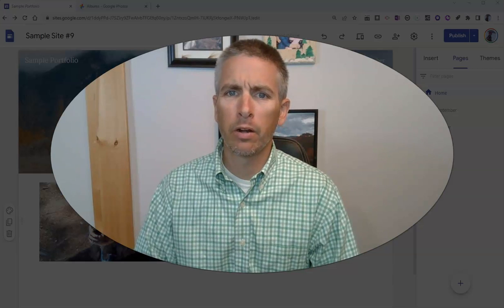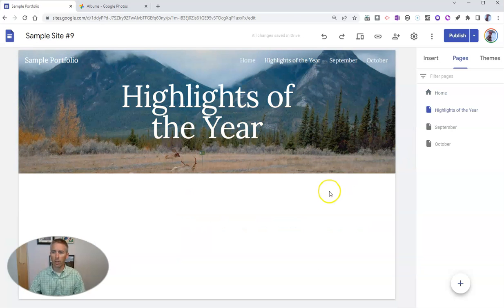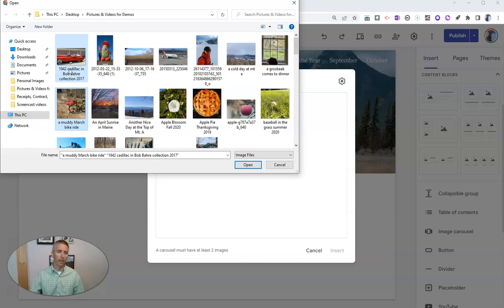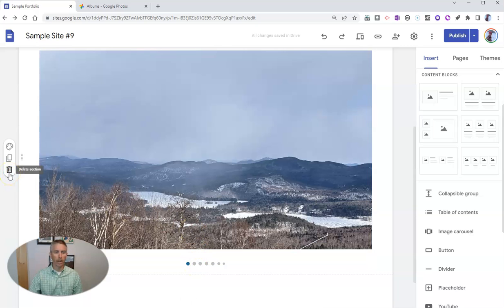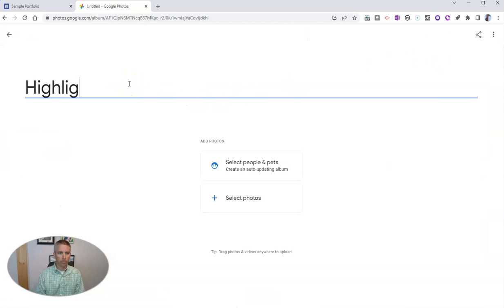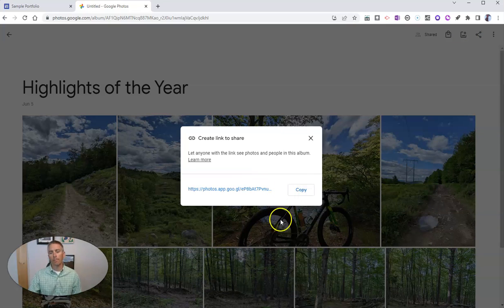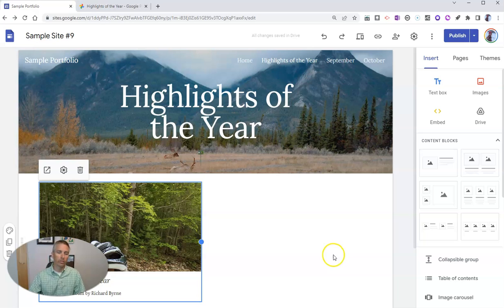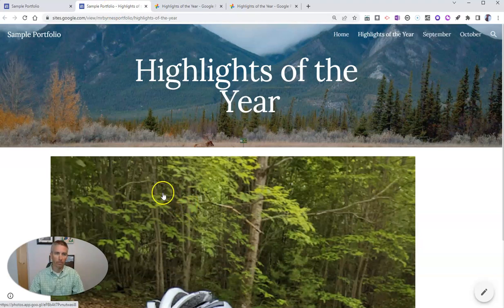How to Share Photo Albums in Google Sites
Here's a quick overview of a few ways to share collections of photographs on Google Sites.
🏫 Take a course with me: 🏫